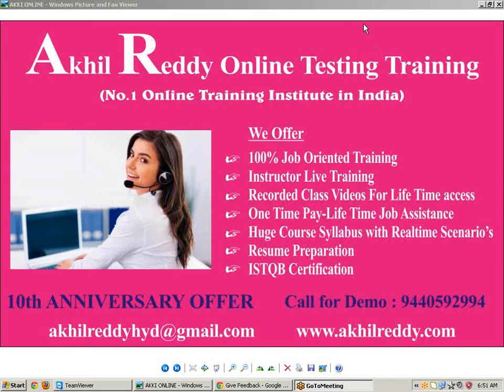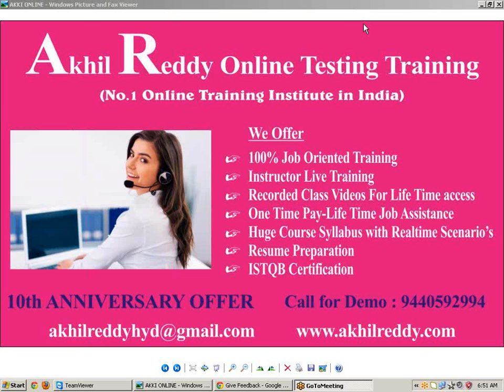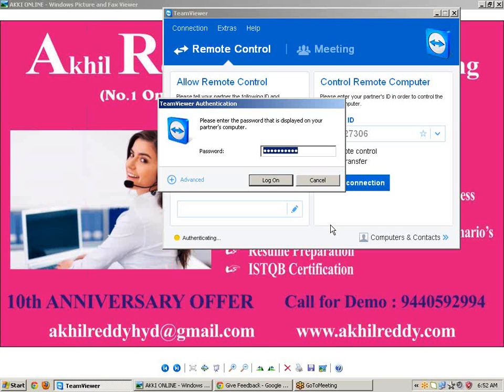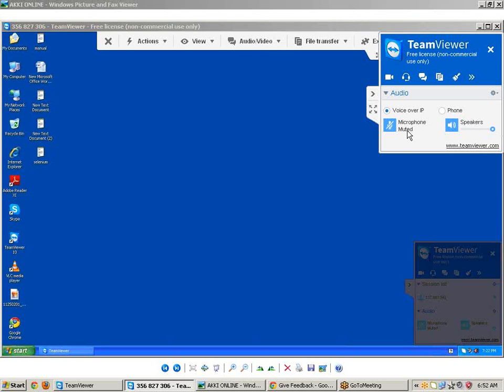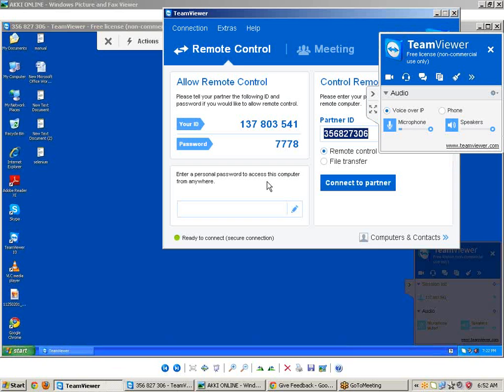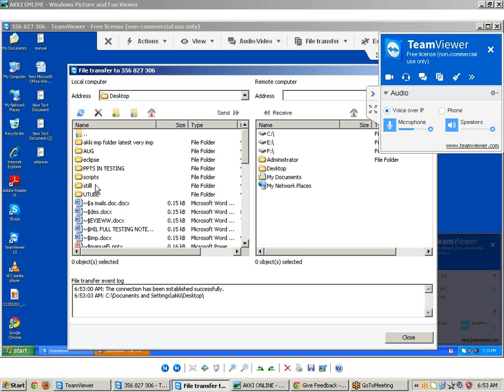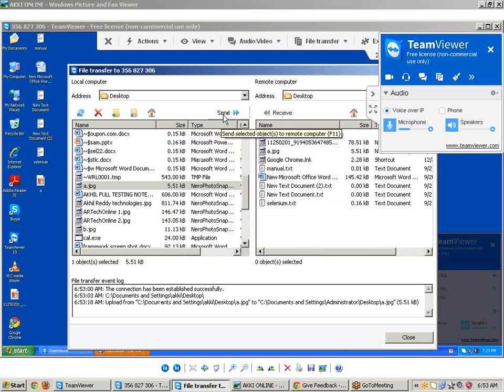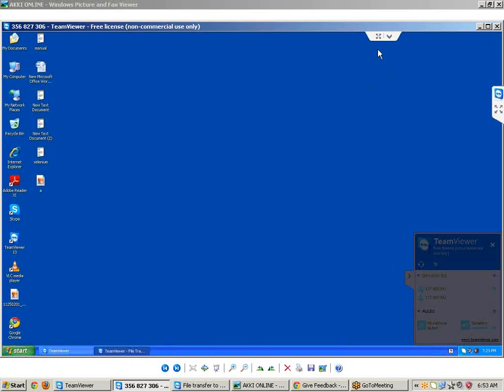HOW TO TALK WITH YOUR FRIENDS AND FAMILY USING TEAMVIEWER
In this Video i will teach you how to connect call to your friends& family members for free.With the help of TV  you can transfer files/videos/images etc.and you can access other peoples desktop freely by sitting  in your place